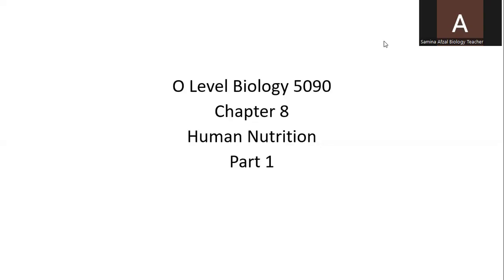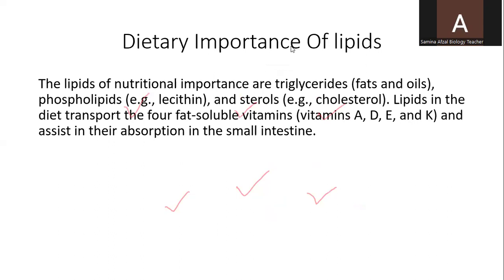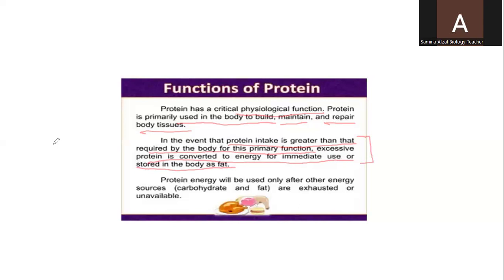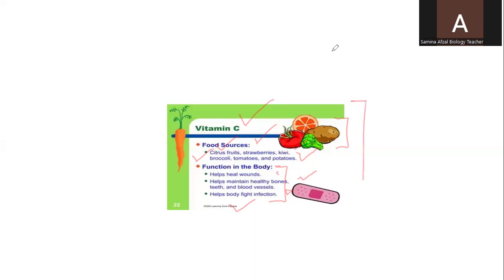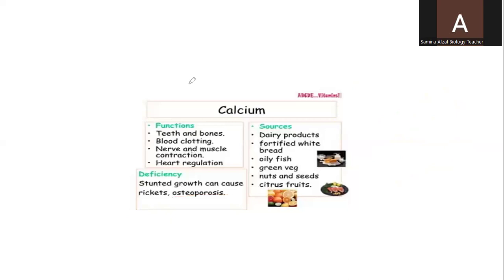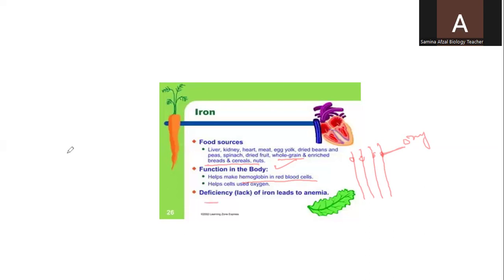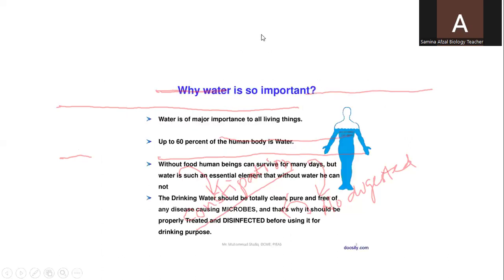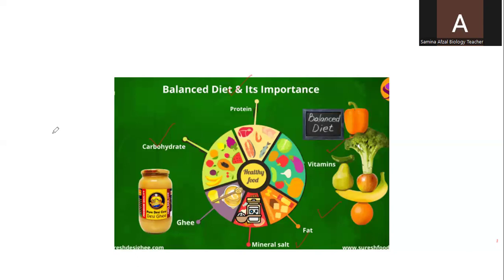O Level Biology 5090 Chapter 8 Human Nutrition Part 1